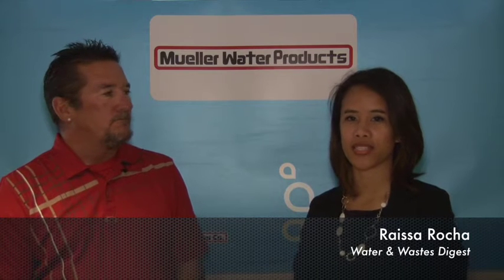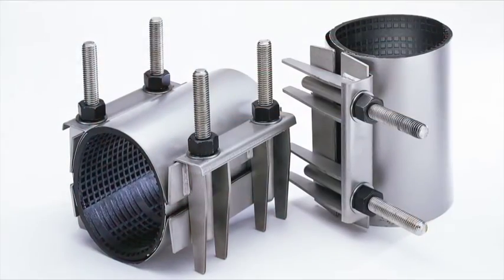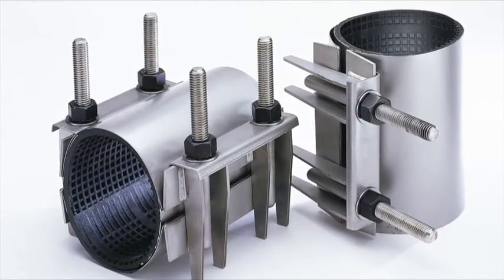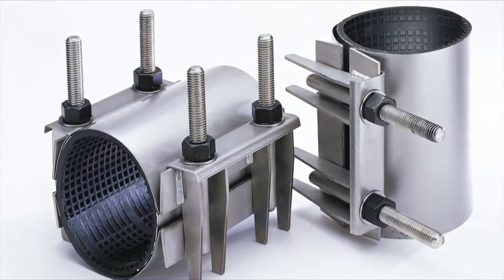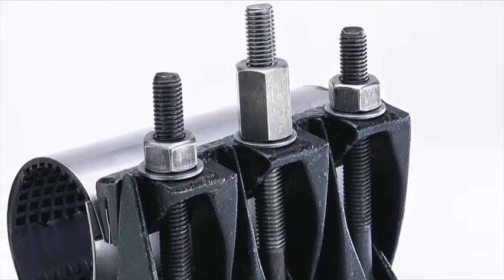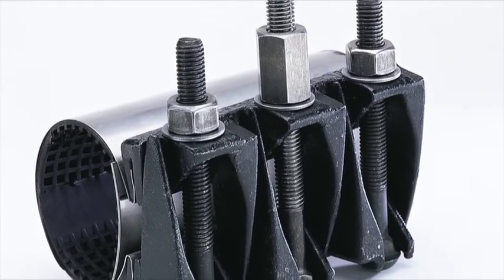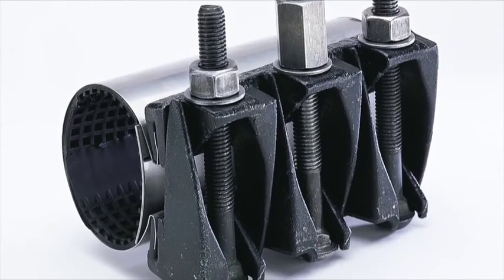Apple Valley Stops Water Leaks with Mueller® Pipe Repair Products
Mike Lent, Superintendent for Apple Valley Ranchos Water Company, talks with Water and Wastes Digest magazine about the organization’s use of Mueller® pipe repair products to stop water leaks quickly and efficiently. This video documents many of the benefits of Mueller® pipe repair products, including the ease of use and number of pipe repair applications available to public utilities.